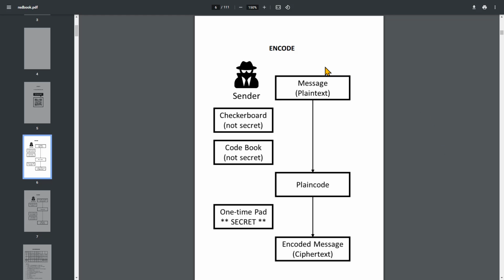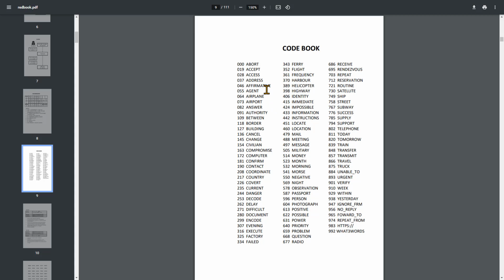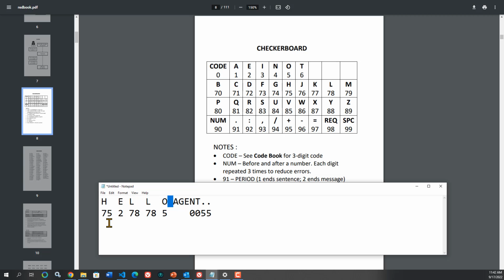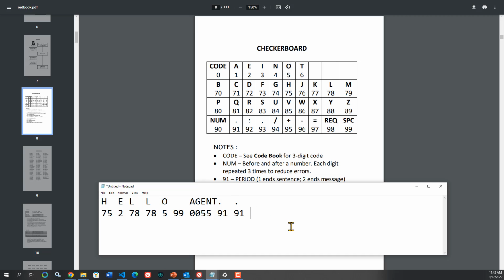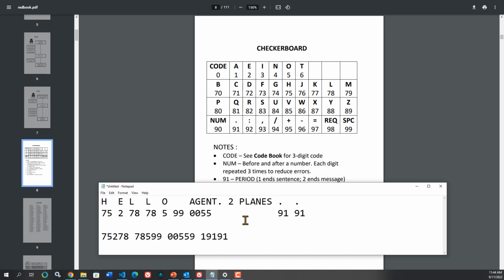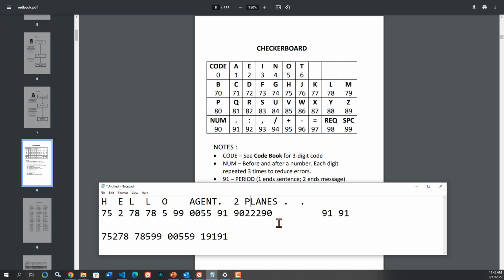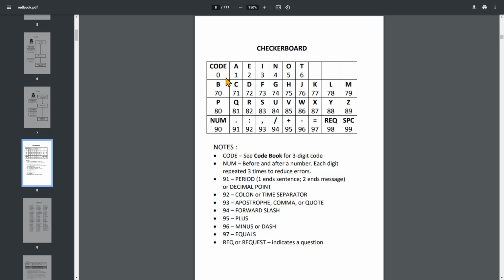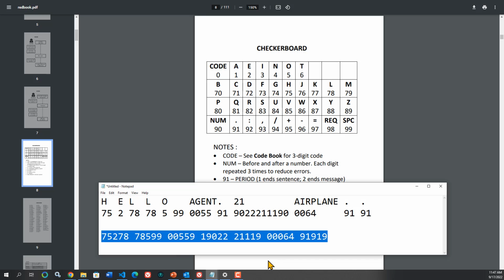Spy Training - Lesson 2: Encoding Message to Plaincode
In this video, agents will learn to use the Checkerboard and Code Book to convert a message into Plaincode.